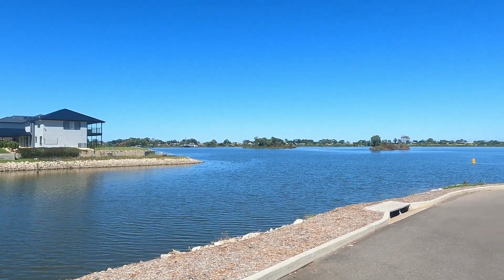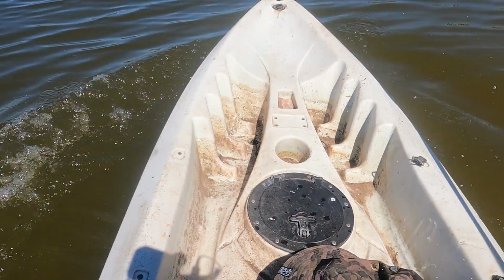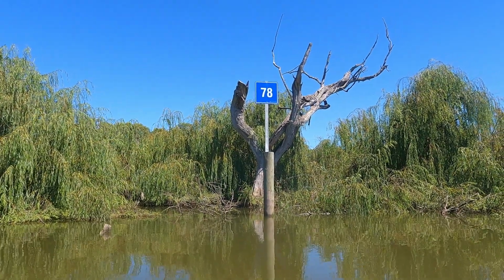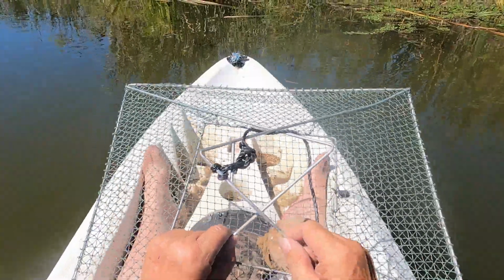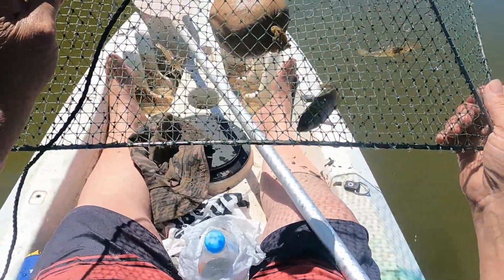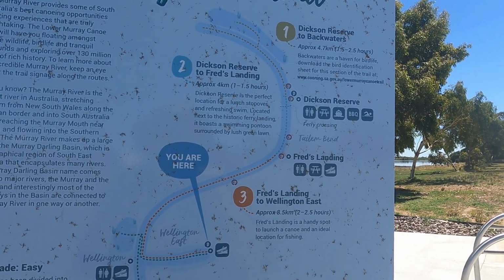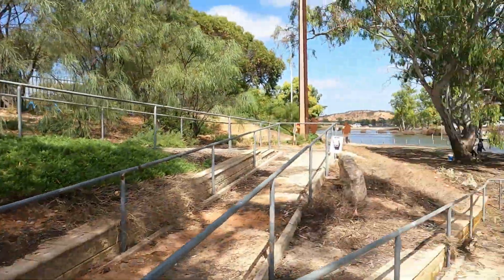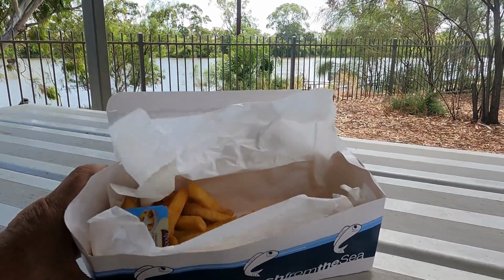Kayaking on the Murray River. Wellington South Australia, Coorong Canoe Trail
This week we head down to Wellington & put the kayak in & go for a paddle & drop in a couple of Yabby pots.